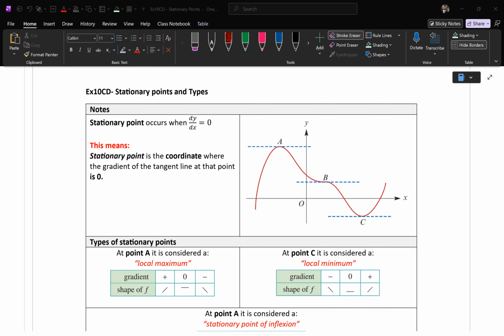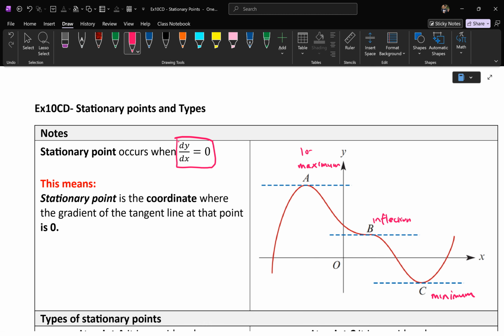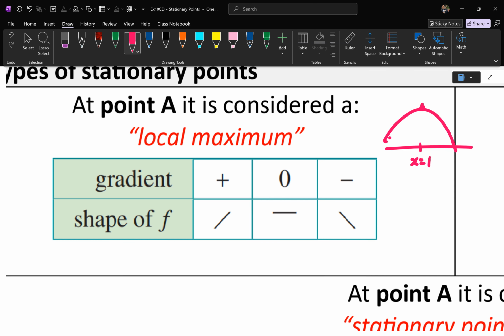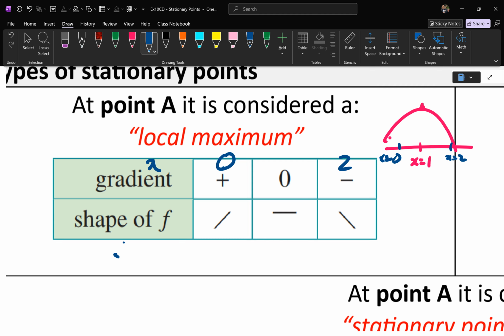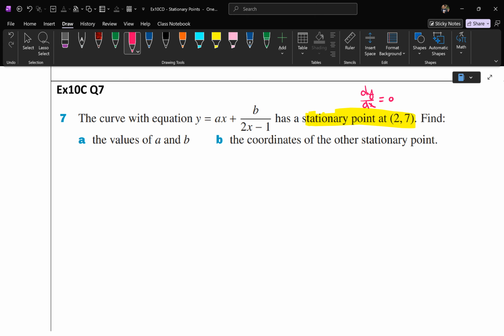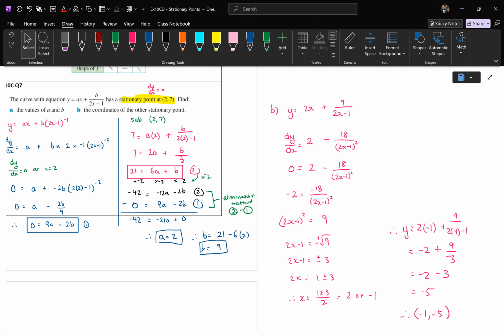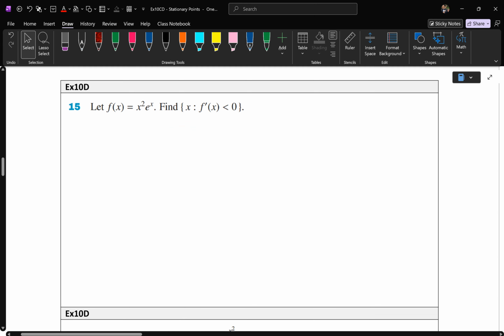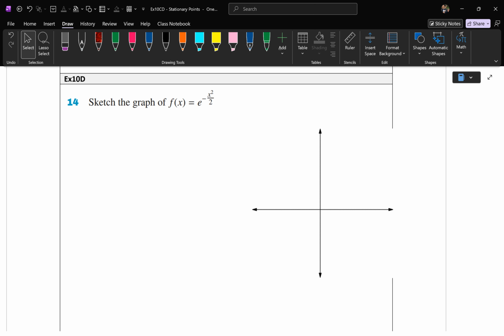Y12MM Ex10CD stationary points and types